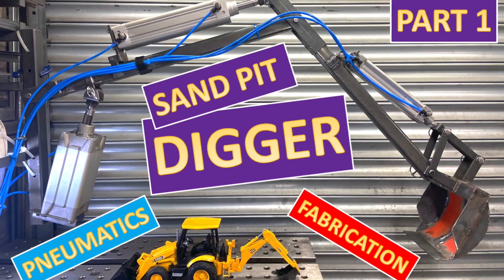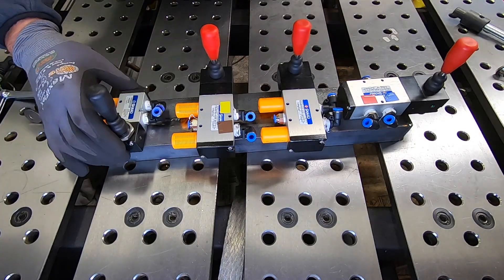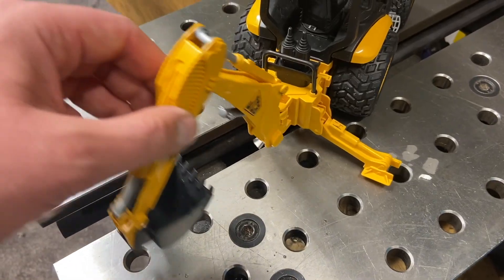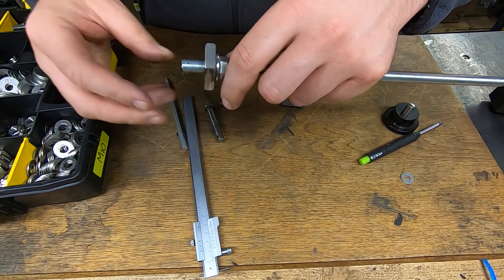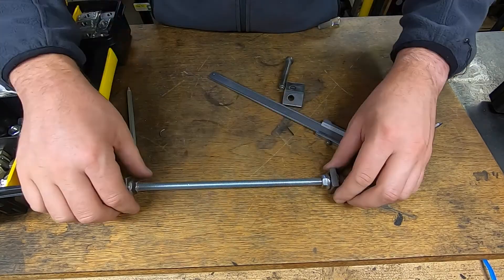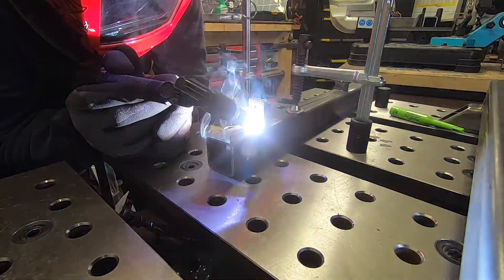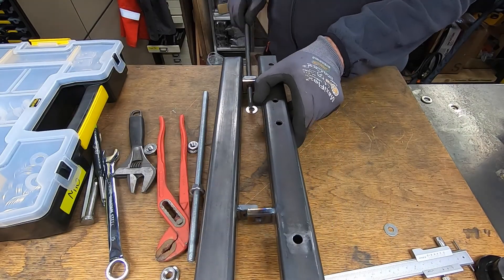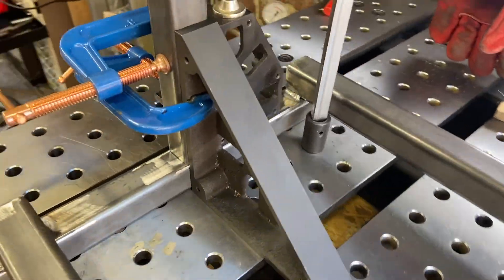** PART 2 ** How To Build a Pneumatic Digger / Excavator! - Fabrication Tips, Metalwork, Welding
In this video, we continue where we left off from part 1. We build the chassis, fabrication a hinge and control panel for the pneumatic valves. We pipe up all the cylinders and there is a nice demonstration at the end! Also includes fabrication tips and TIG welding.

Mostly done on the Buildpro Welding Table and using Fireball Tool Squares.

If anyone would like a sticker posted out, please follow on Instagram and Direct Message me! - Thanks